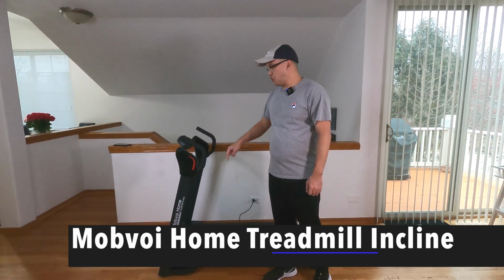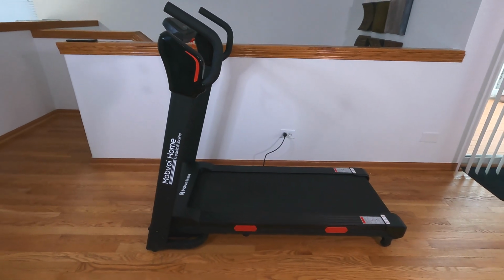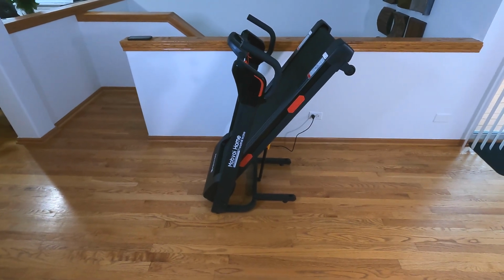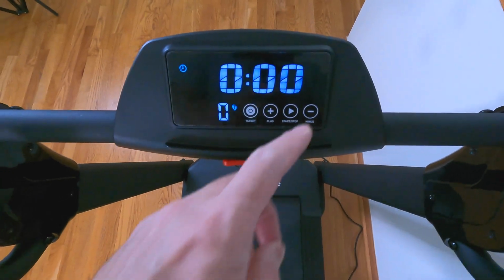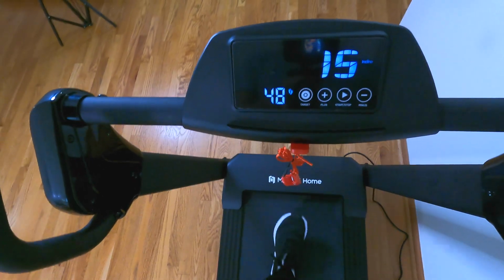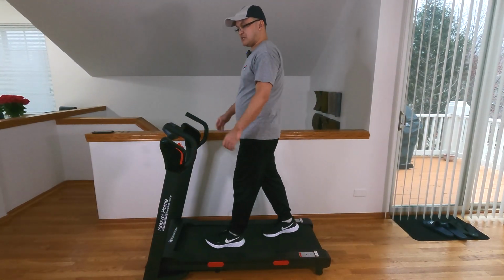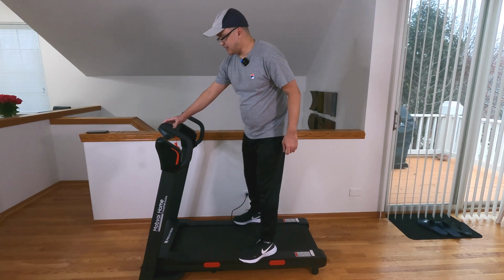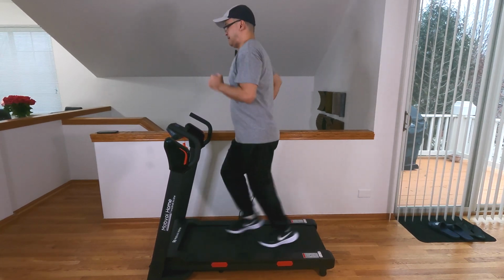Mobvoi Home Treadmill Incline - Full Review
This video is the unboxing & review of the Mobvoi Home Treadmill Incline. I will go over specs, features, and then test it out.

Mobvoi Treadmill Incline